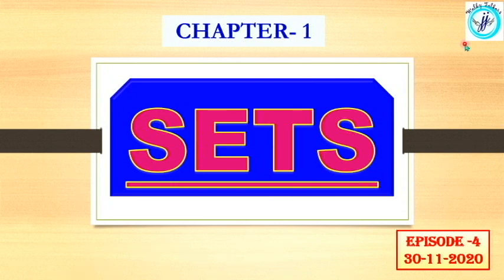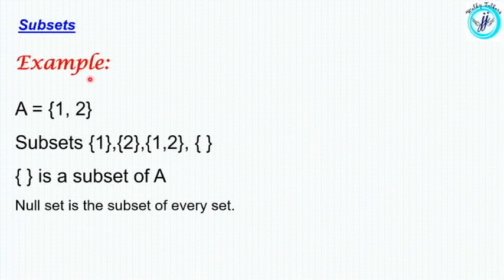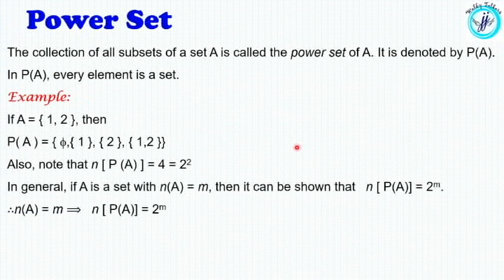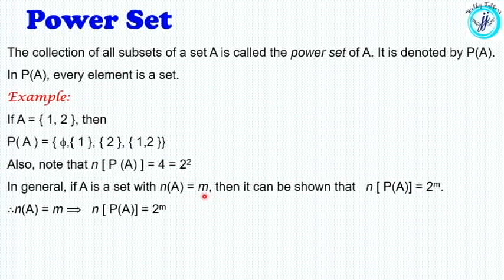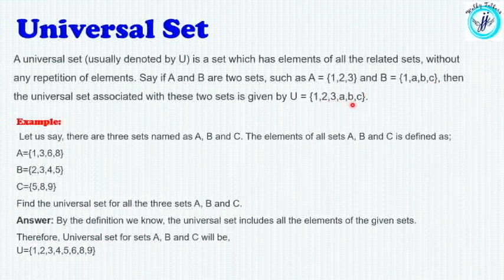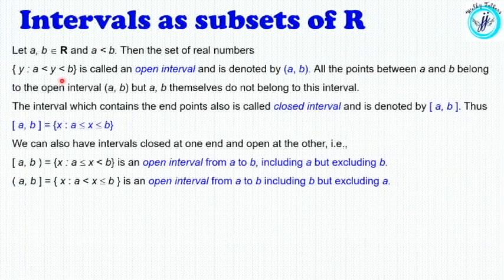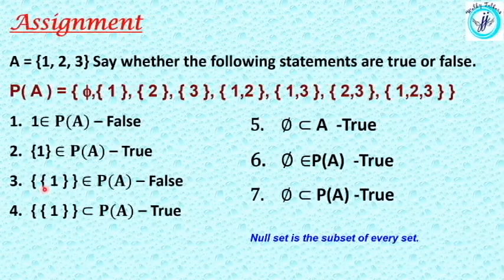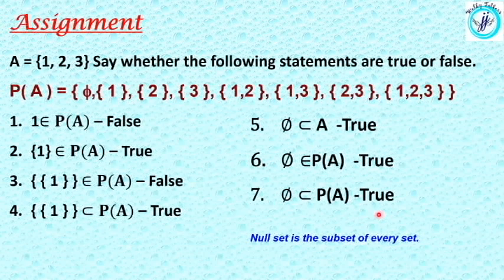KITE VICTERS CHANNEL PLUS ONE MATHEMATICS NOTES | KITE VICTERS NOTES +1 30-11 | MATH CLASS 4 NOTE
FOURTH PART OF NOTES OF MATHS CLASS FROM VICTERS